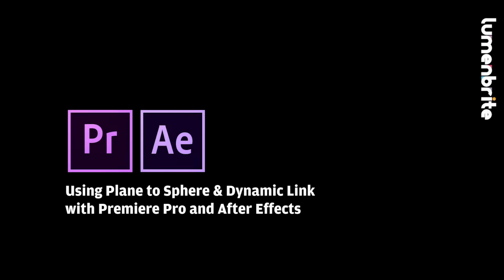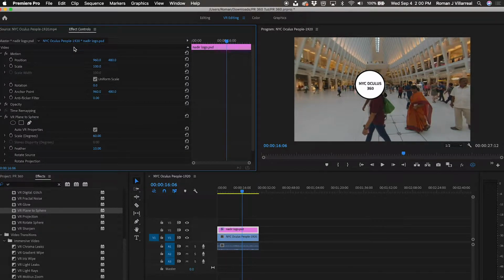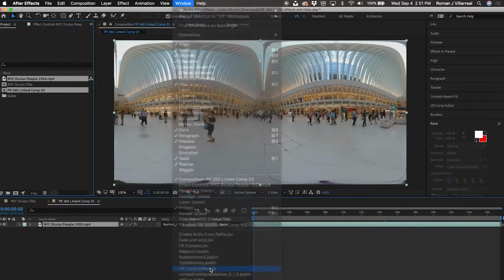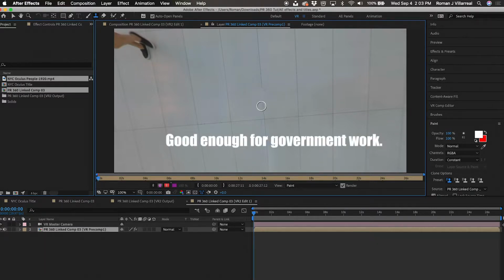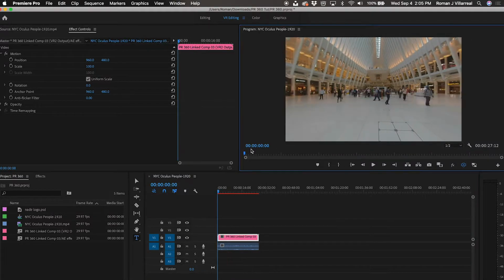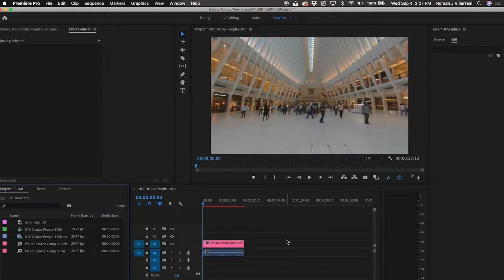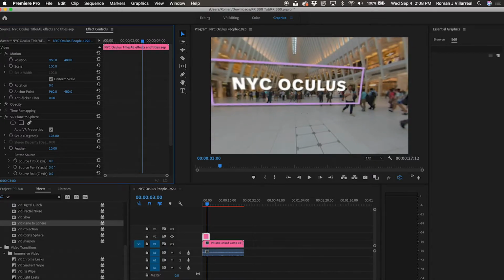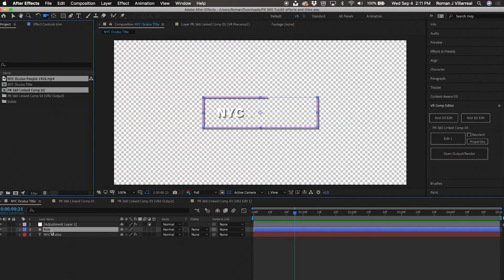360 VR Video Premiere & After Effects Workflow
In this tutorial, I'll show you how to setup a VR video project in Premiere Pro, add graphics, titles and leverage After Effects using Adobe Dynamic Link.

Learn more about Lumenbrite's 360 and VR Video Editing Courses